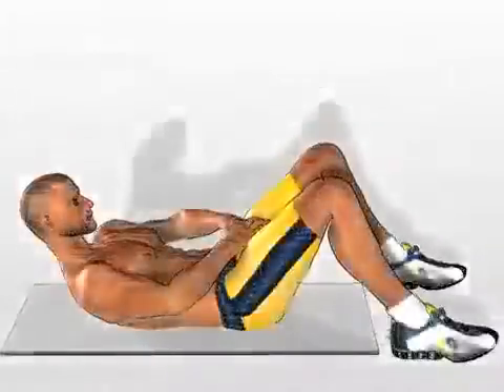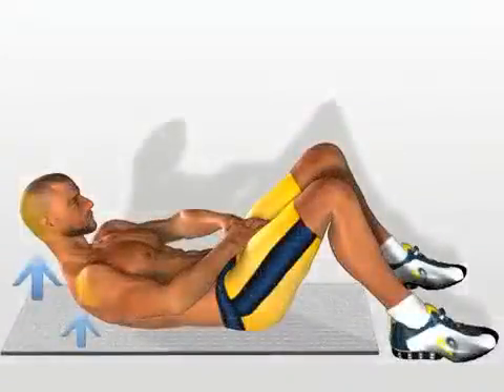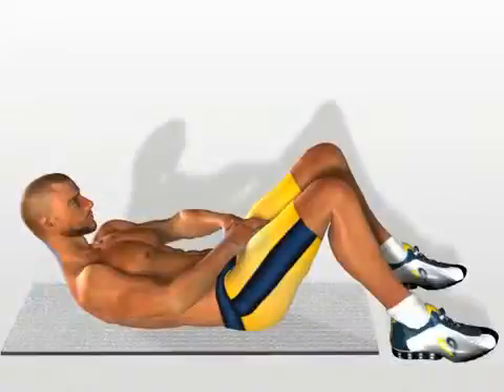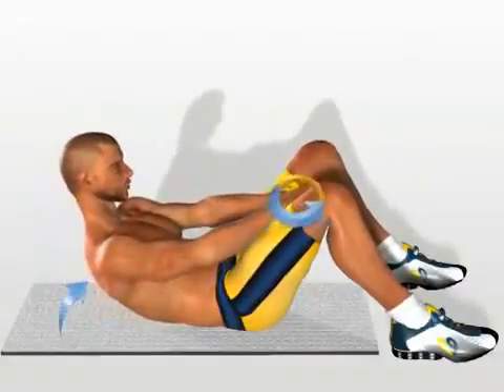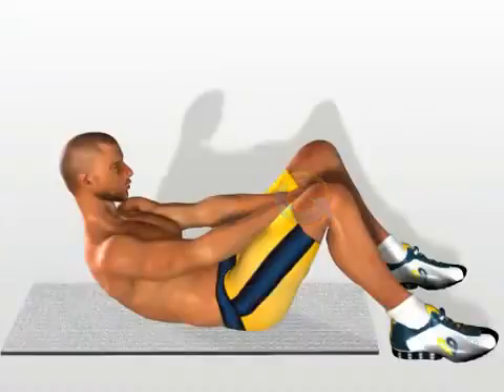Sit Ups Female workout ( upper abdominal ).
WEIGHT LOSS | WEIGHT LOSS AND FITNESS Shaun T's FOCUS T25 DVD Workout   Base Kit  Sports   Outdoors